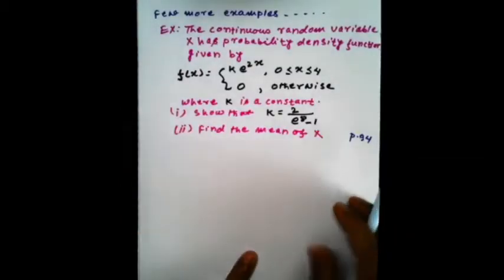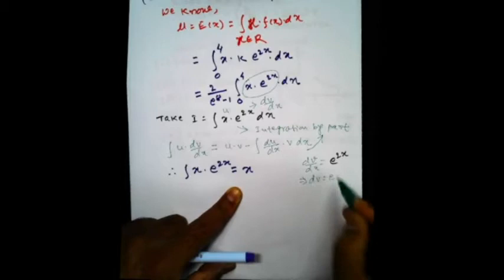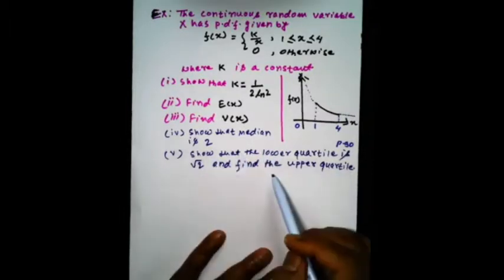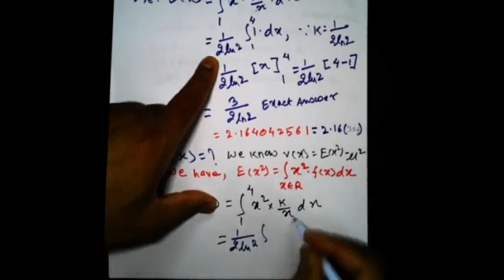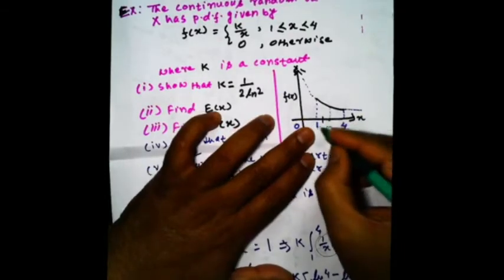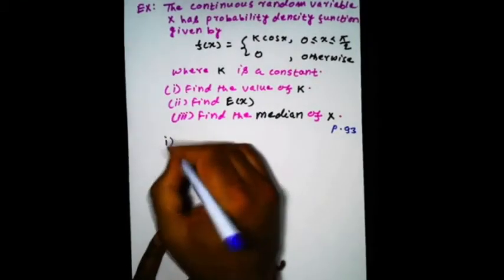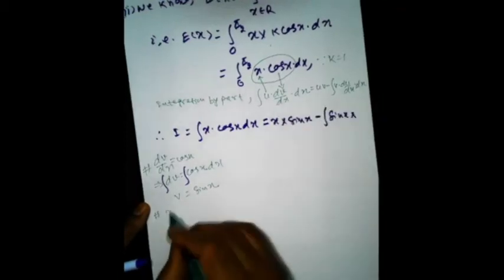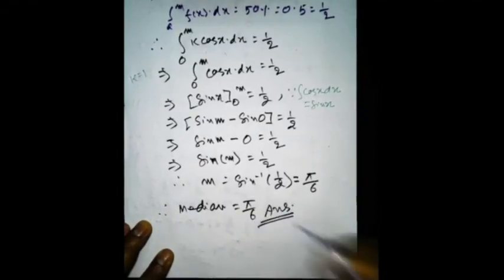How to Solve Continuous Probability Distributions' Multiple Problems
Reference: CAIE MathStat Courses